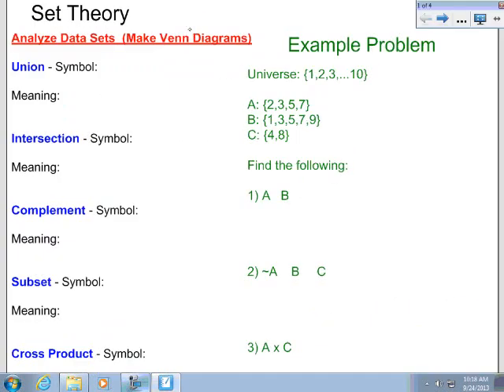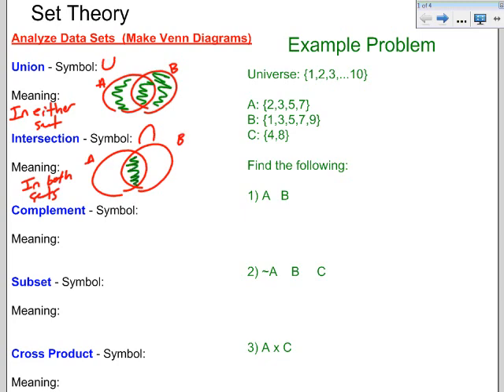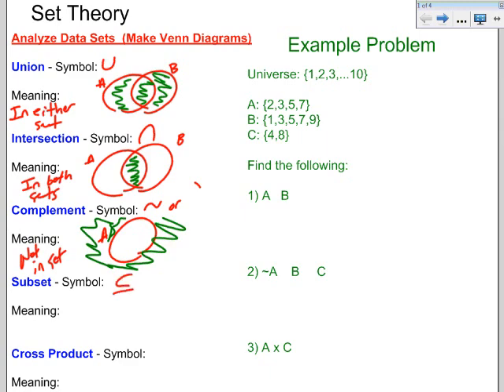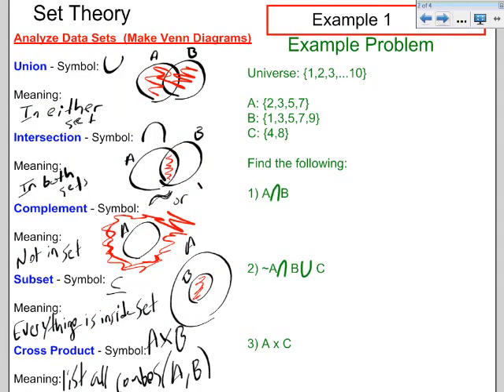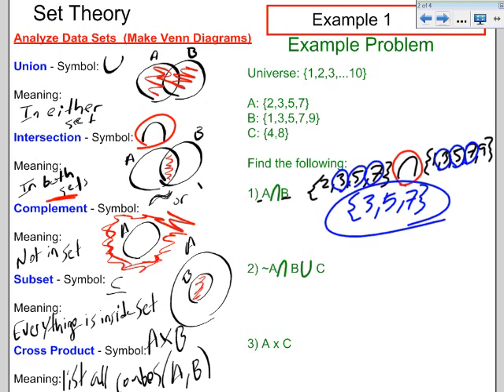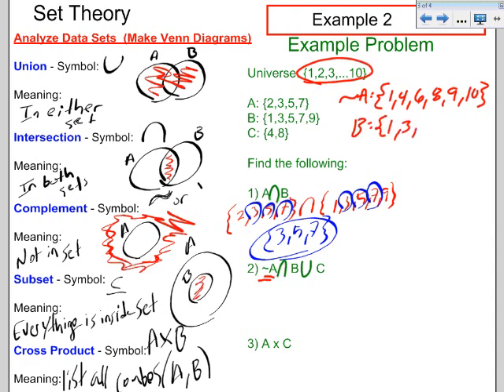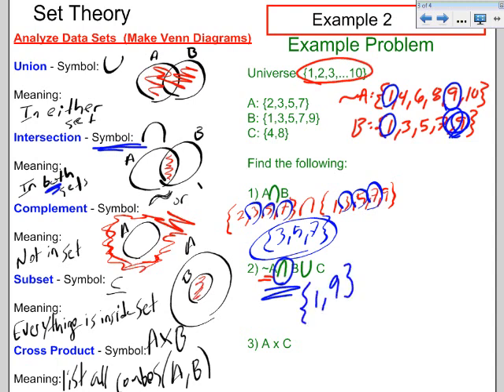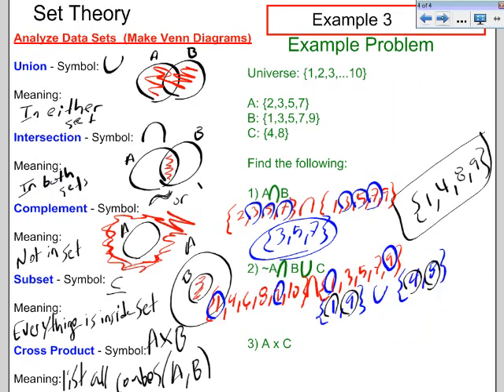Set Theory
Explanation of Set Theory